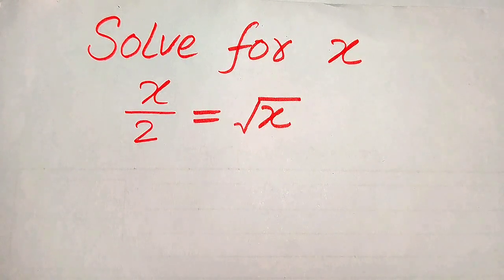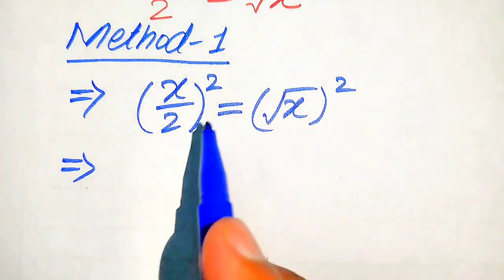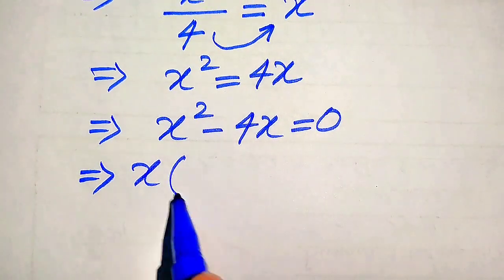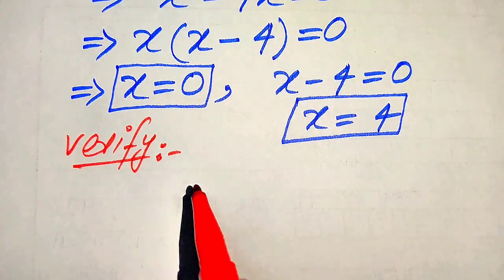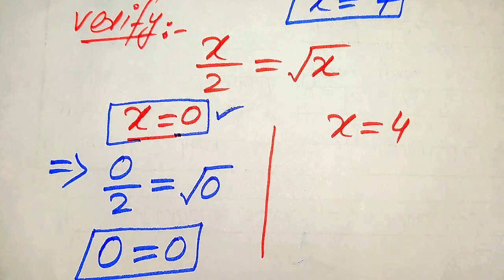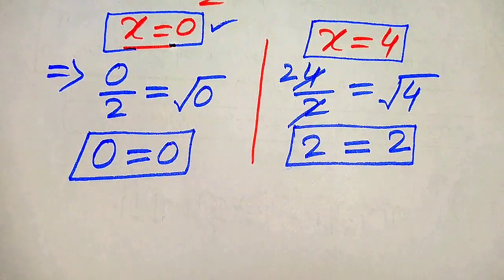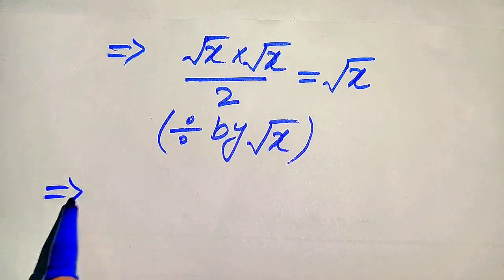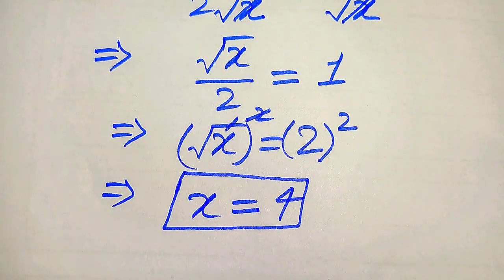Solving a 'Harvard' University entrance exam | Find x?